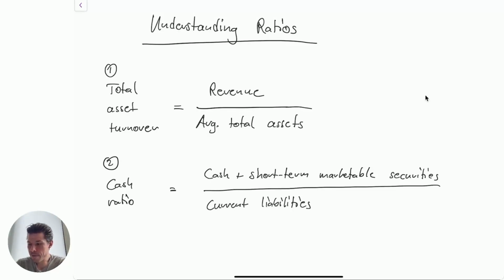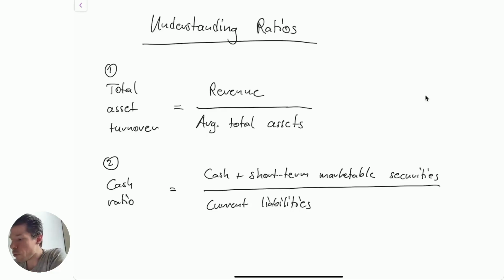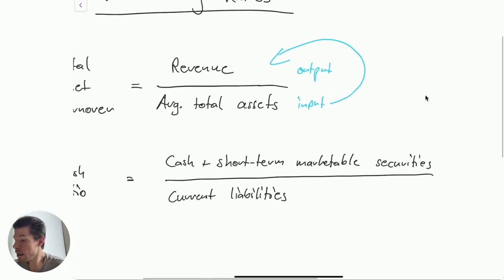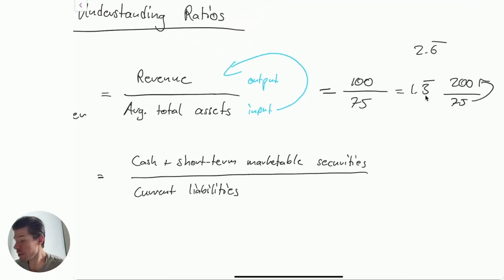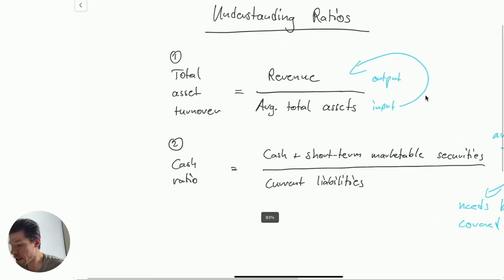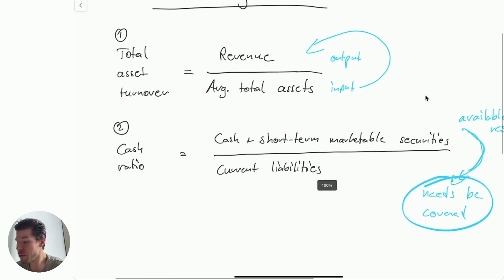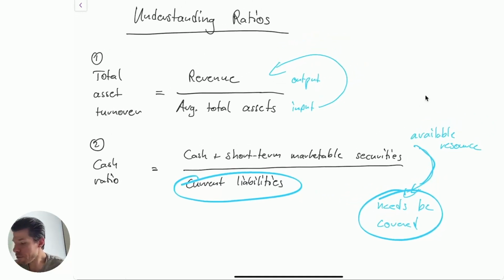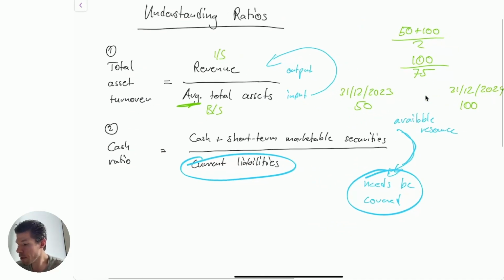mentu | understanding financial ratios (a brief tip)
Making Sense of Financial Ratios - Tips for Interpretation in 5 Minutes

In this 5-minute video, we share practical tips for understanding and interpreting financial ratios. Learn how to classify ratios based on their structure and purpose, focusing on two key approaches: input-output relationships and resource-coverage relationships.

What You’ll Learn:
• Understanding Financial Ratios: Simplify ratio analysis with clear categorization techniques.
• Input-Output Ratios: Learn how ratios like asset turnover measure efficiency by comparing output (e.g., revenue) to input (e.g., assets).
• Resource-Coverage Ratios: Explore ratios like the cash ratio, which assesses the ability of available resources to cover obligations.
• Quick Tips for Analysis: Discover how these classifications help in evaluating a company’s performance and financial health.

This video is perfect for finance students, analysts, and business professionals looking to sharpen their financial analysis skills.